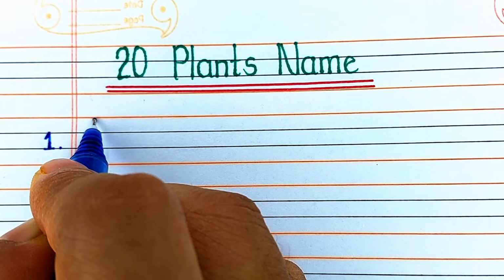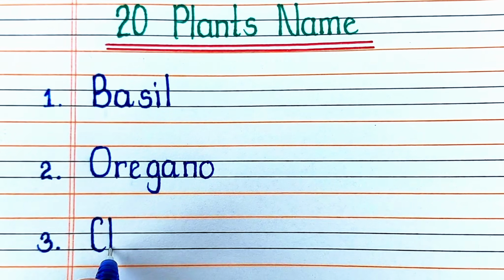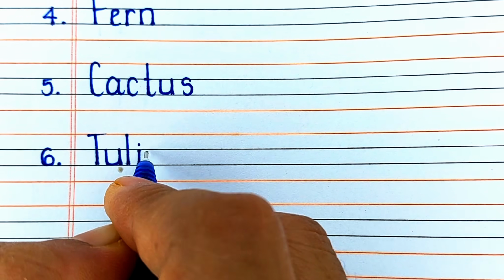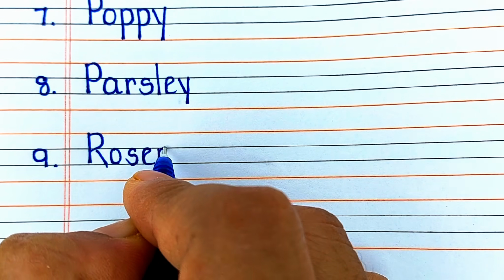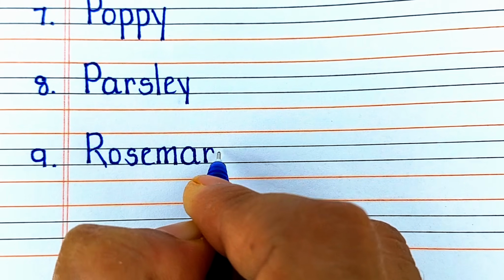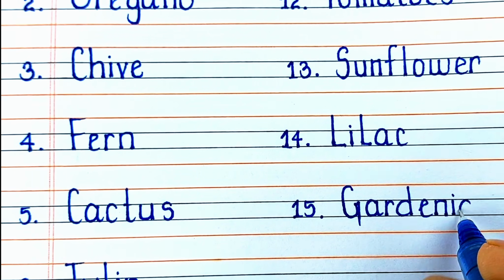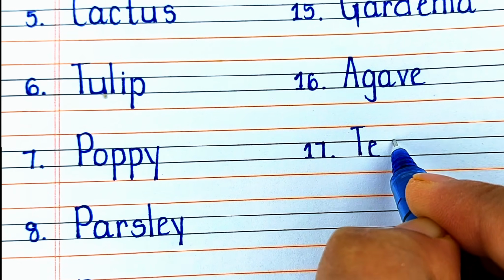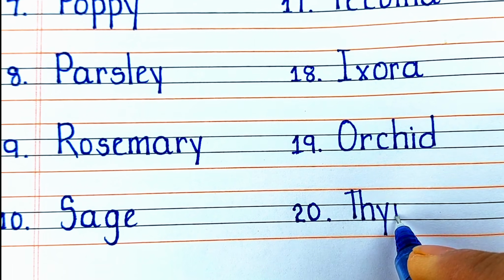Plants name any 20 in English | Name of Plants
This video is about 20 Plants Name in English.

Youtube gears
1. For video
2. For audio
3. For stability
4. For lighting